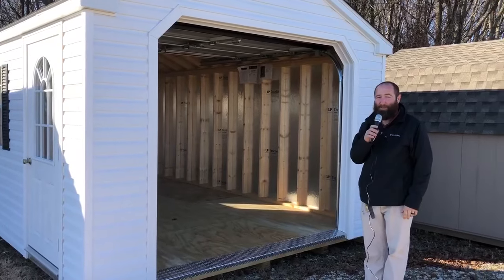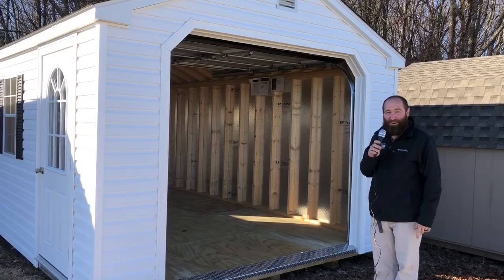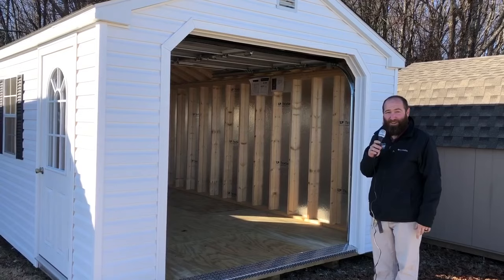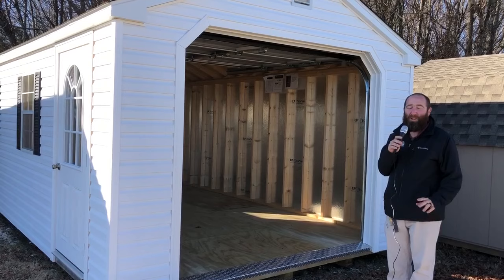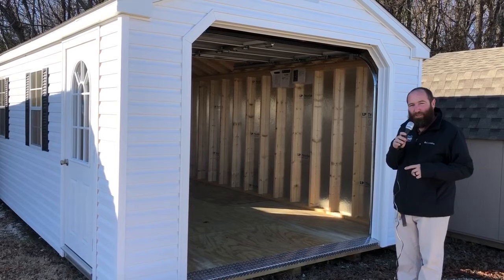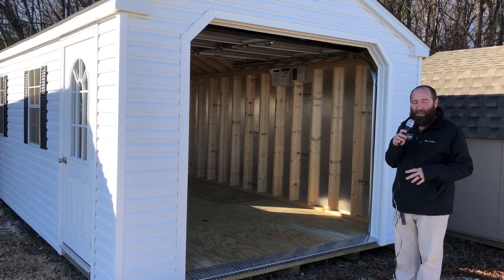Take a look at these Amish built garages available at Wellers!